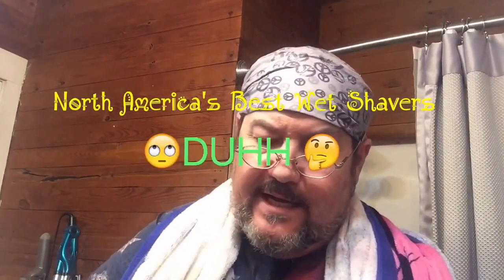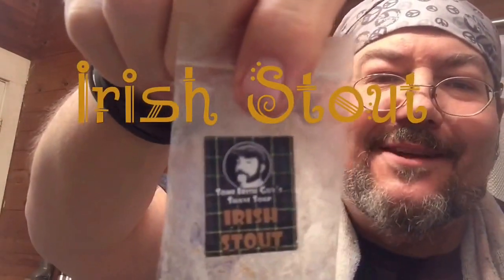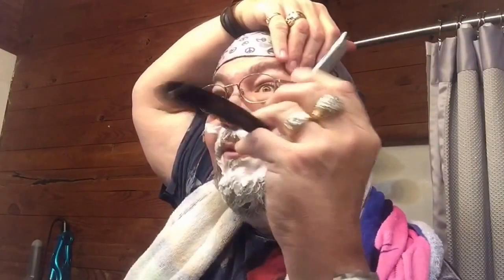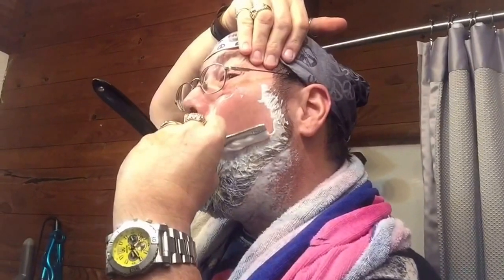Today I use Some Irish Guys Shave Soap and Irish Stout. Plus I accompany it with Sláinte aftershave.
S.O.T.D.
2/15/16
Today I use Some Irish Guys Shave Soap and Irish Stout. Plus I accompany it with Sláinte aftershave. I use my 7/8's Wade & Butcher along with a Dennis Coluccio Finest Grade, Silvertip Badger. This makes for one quick and rather awesome shave.
Thanks,
Mark.